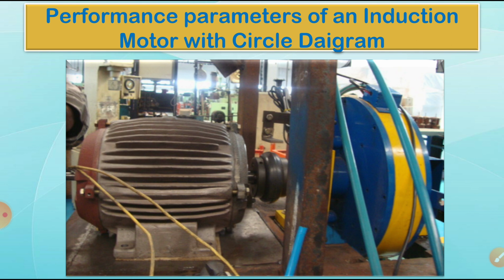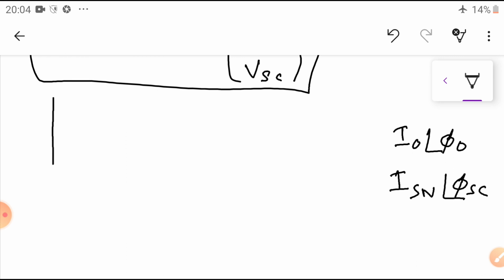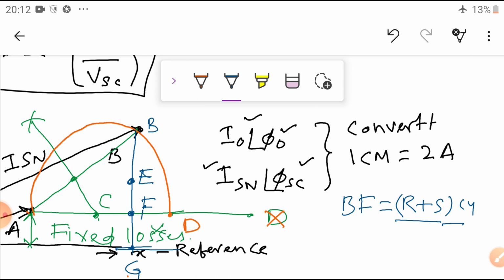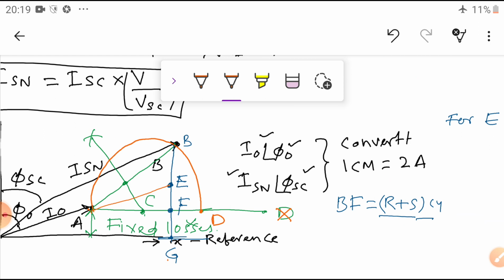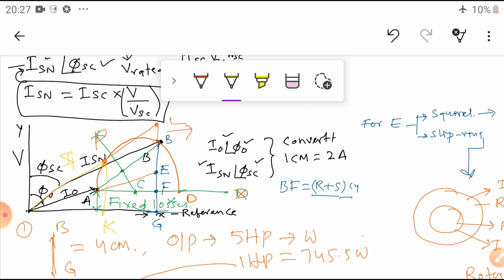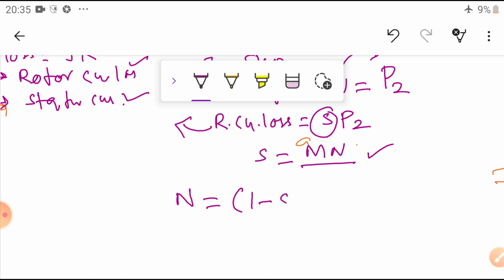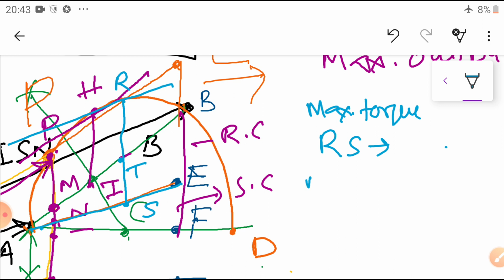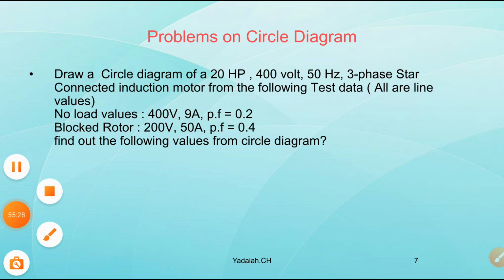How to draw circle diagram from its test results